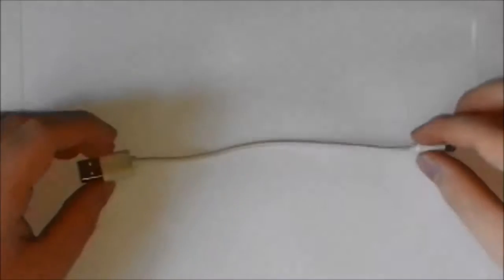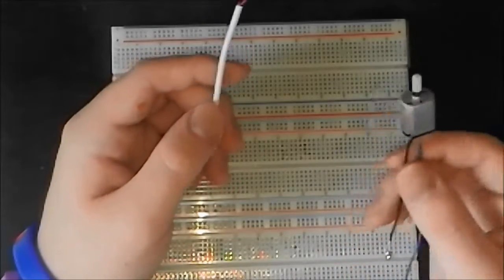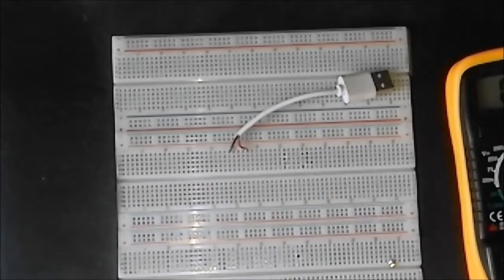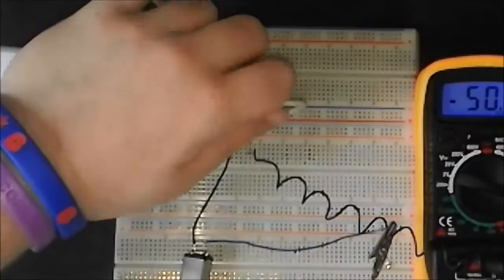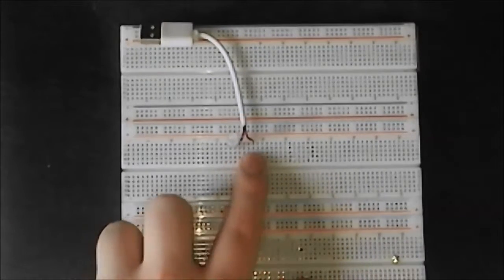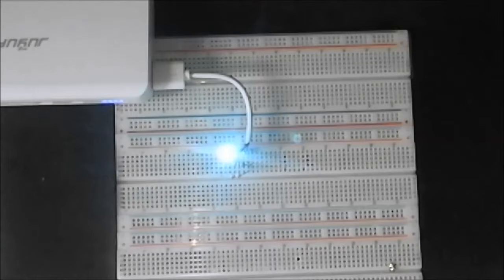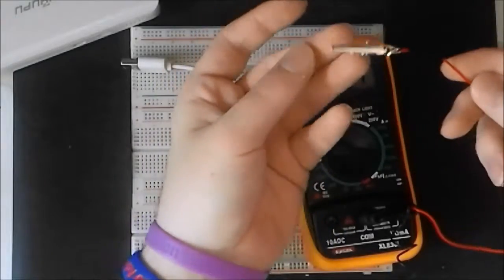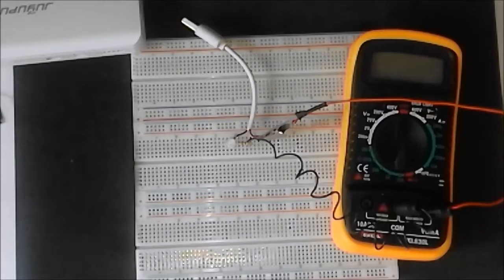Two USB gadgets you WILL be able to make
In this video I will be providing you with advice on making some of those USB gadgets that you see in other videos. I have noticed that more often than not they don't provide you with enough information and that REALLY annoys me! How are you supposed to make something IF YOU DON'T KNOW HOW?!

Every time someone likes or subscribes I get a bit more motivation to make these videos.